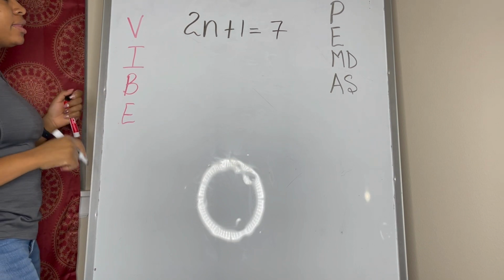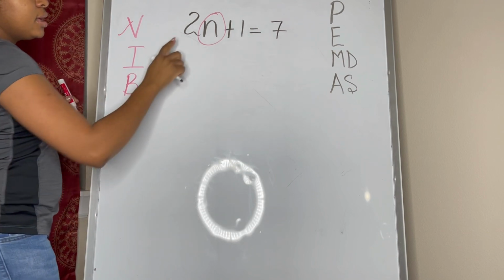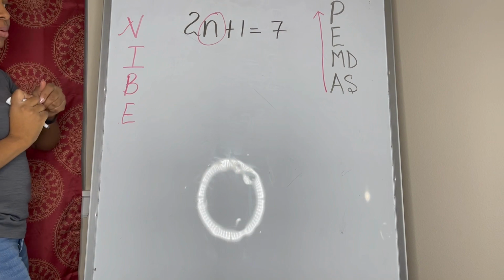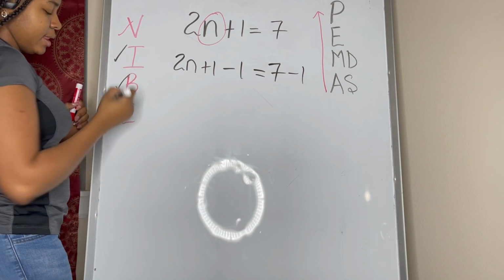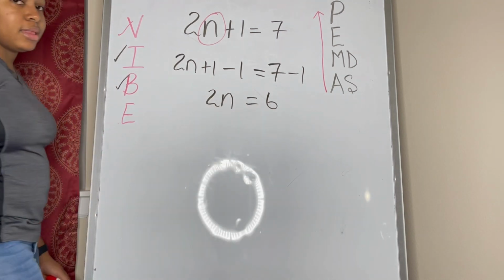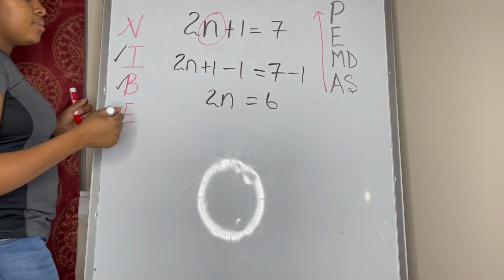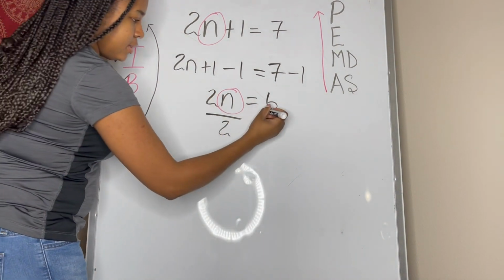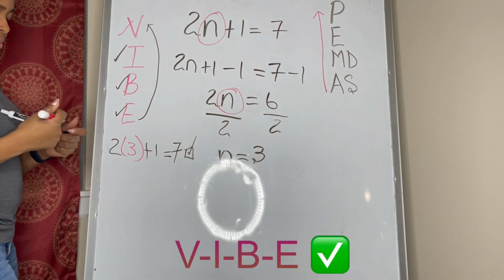Solving a Linear Equation involving two operations (multiplication and addition)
-W